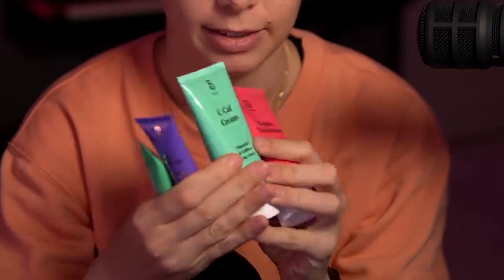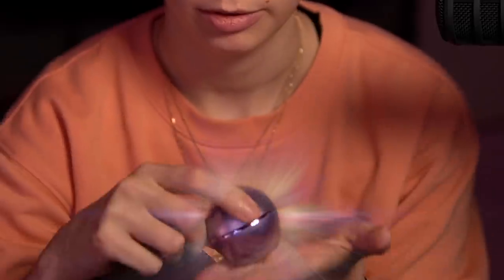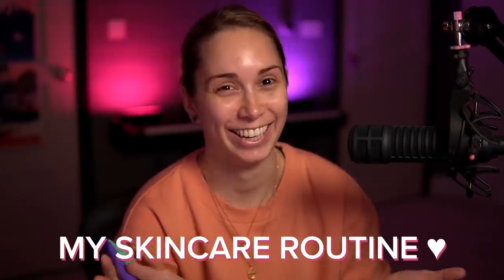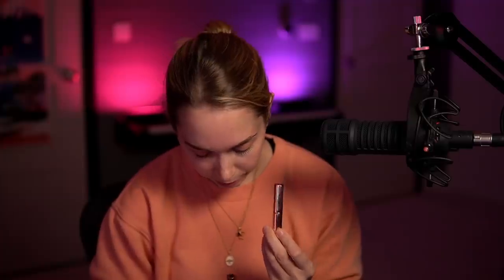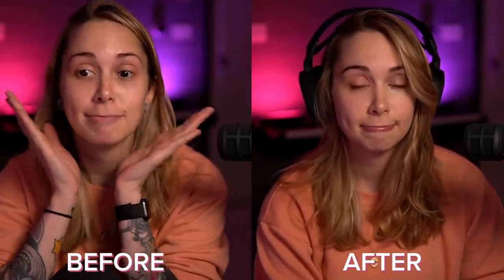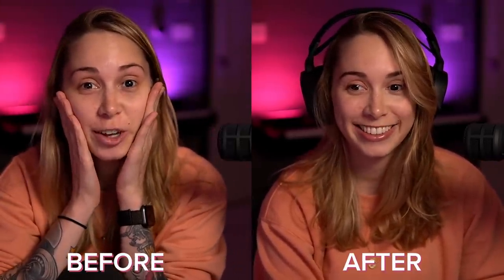My daily makeup routine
I hope this helps someone out who, like me, likes to do makeup the easy way!